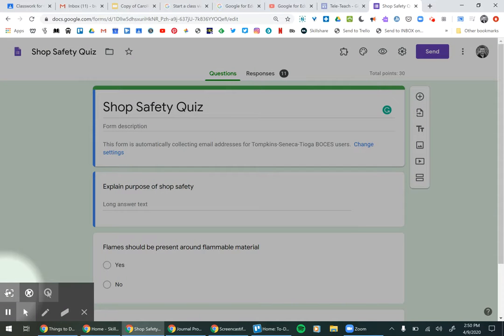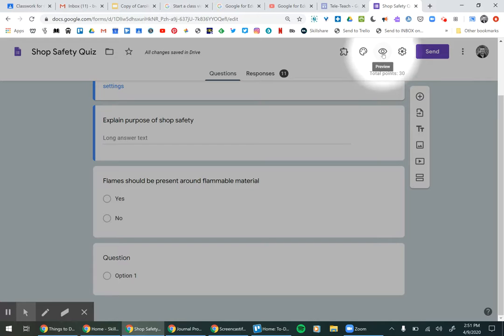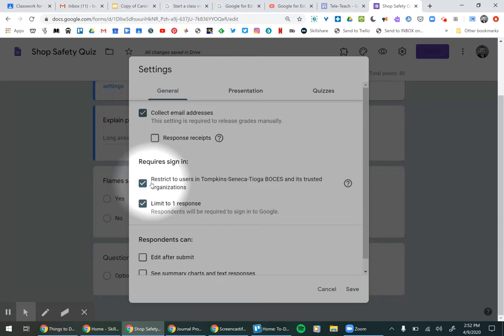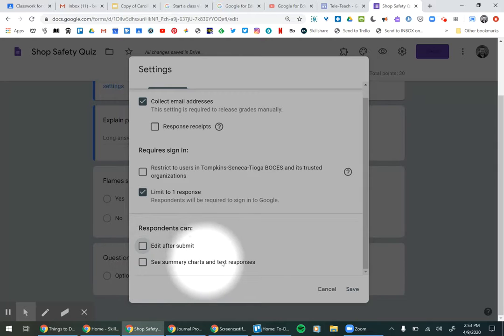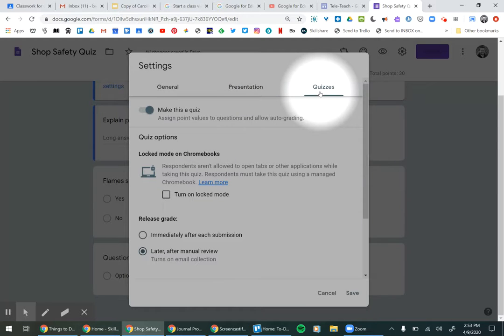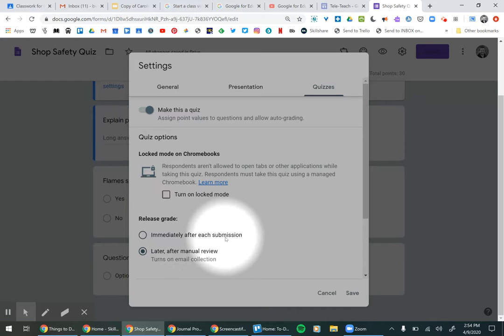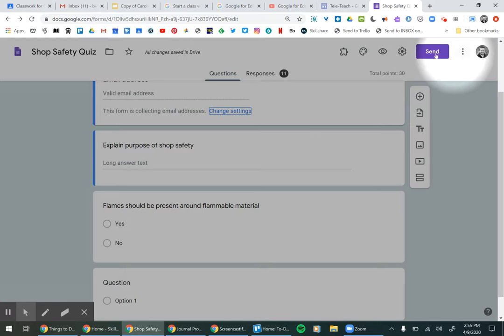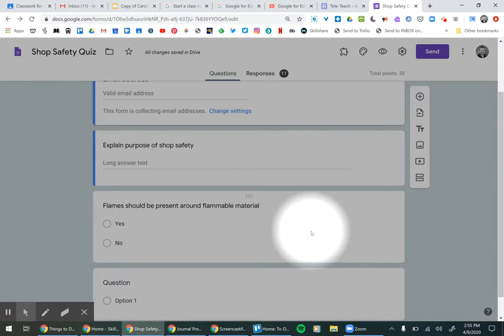Google Form Settings